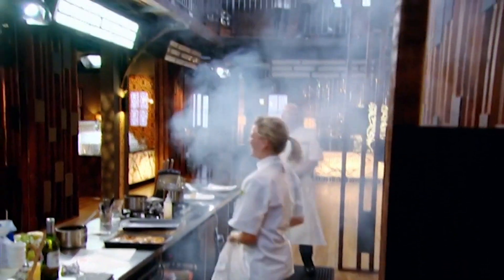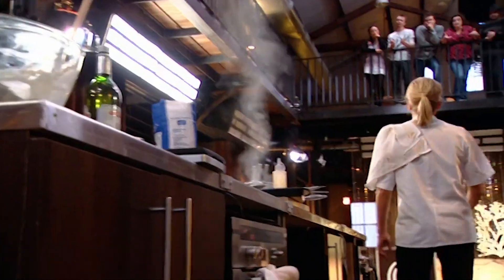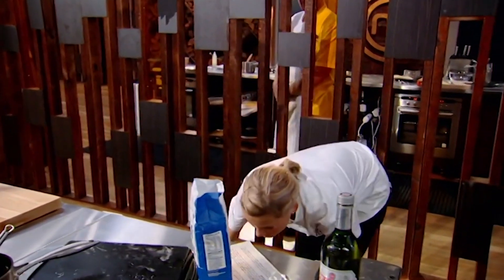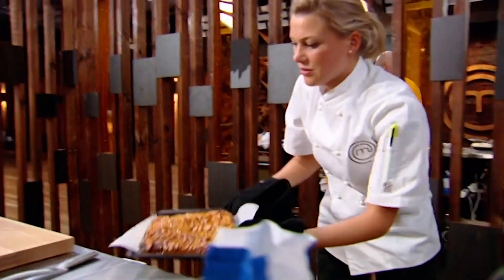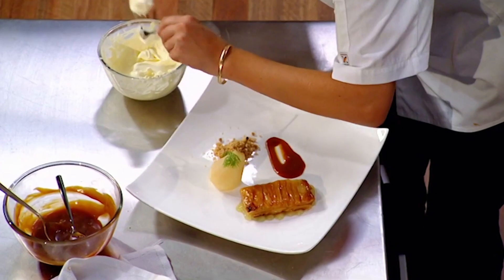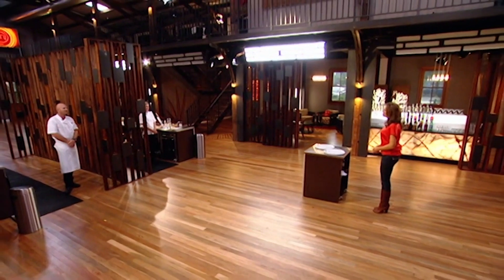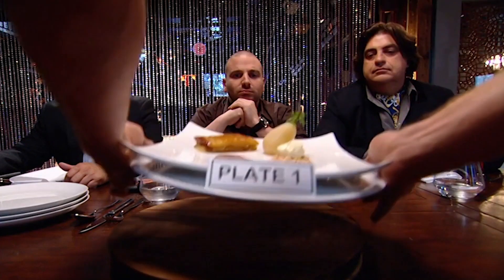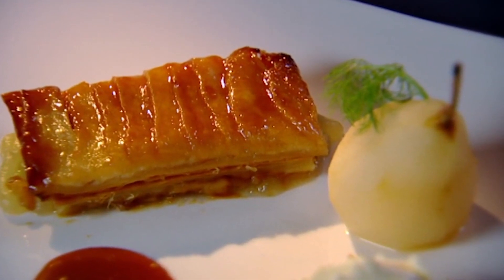Who Will Win the Apple Tart Celebrity Chef Challenge? | MasterChef Australia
In this Celebrity Chef Challenge, home cook Justine cooks against Chef Matt Moran, and they must make an apple tart.